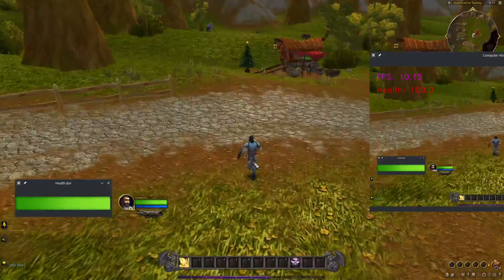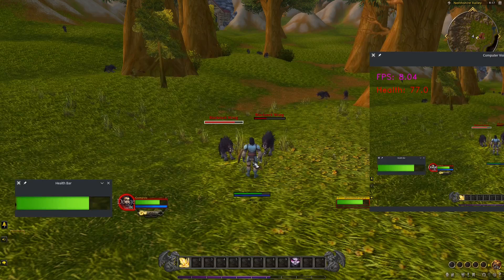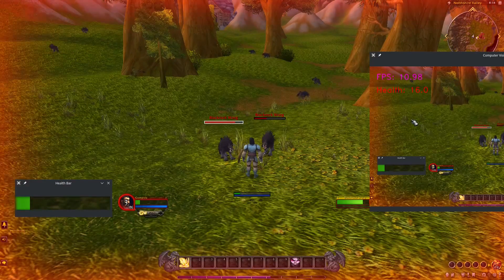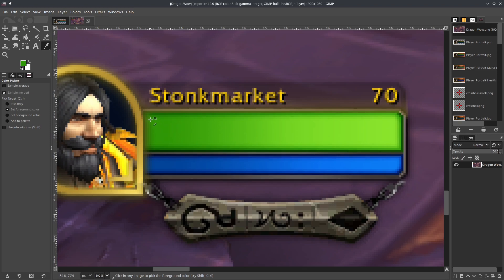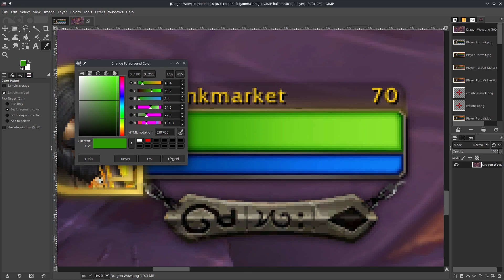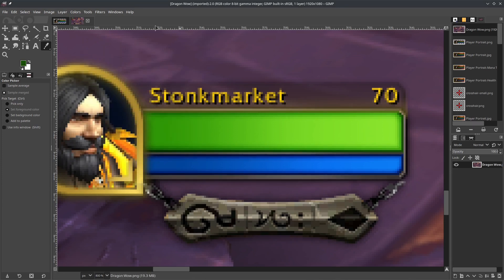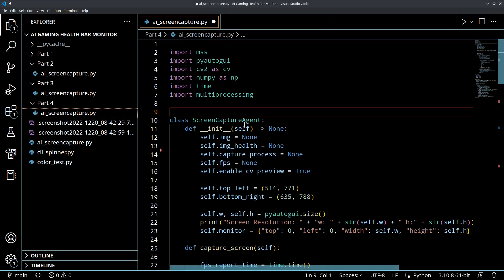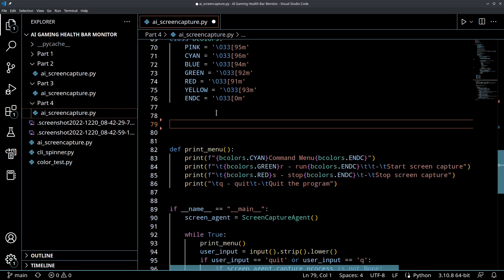World of Warcraft Health Bar Monitoring with Python OpenCV Computer Vision: Part 4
In this video we will allow the computer to visually estimate the player's health status, just like a human would!  I will show a working demo of the project, introduce HSV color space for color differentiation, and walk through the entire coding process.

If you haven't been following along with the tutorial series, now is a great time to go back and catch up to where I am at.  We will continue developing this until it is a fully functional AI using computer vision and machine learning!